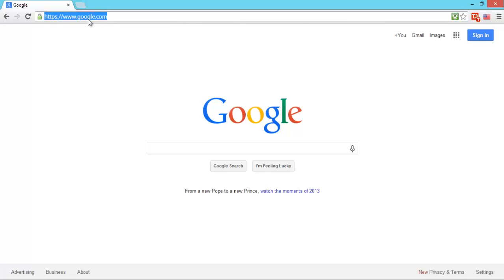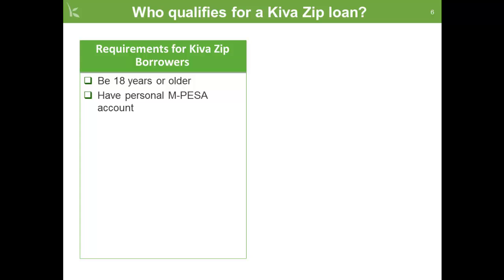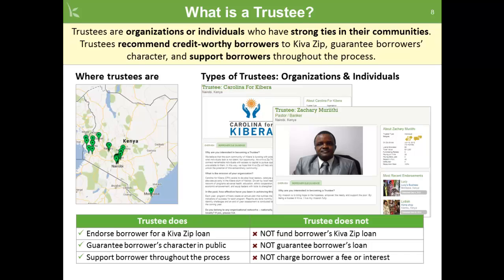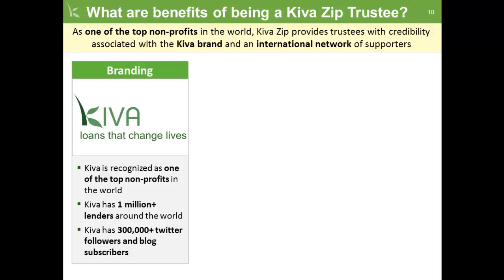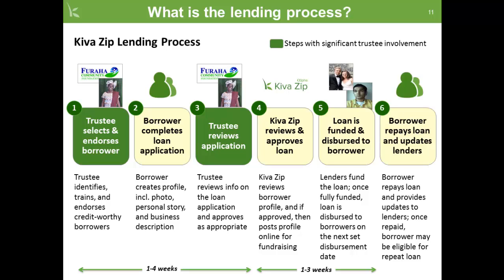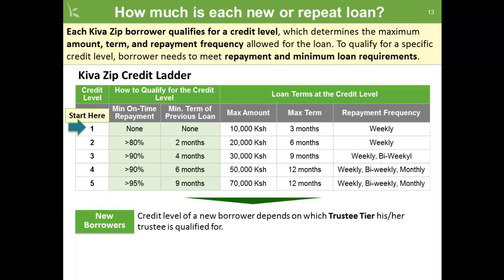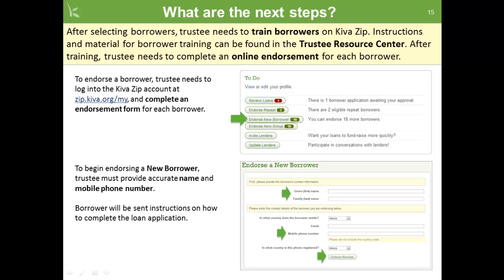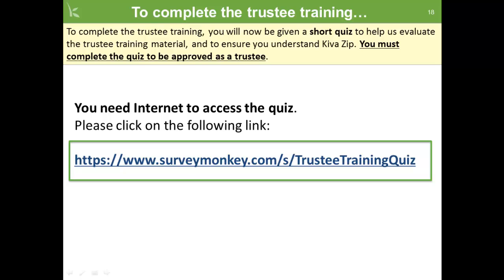Trustee Training Video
15 minutes Kiva Zip Kenya Trustee Training